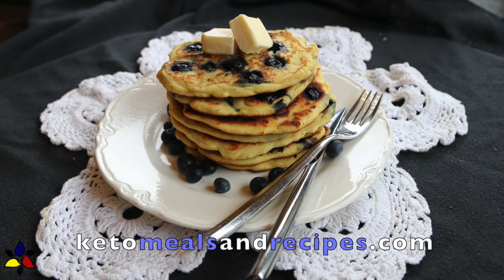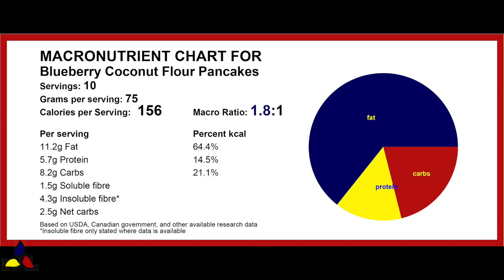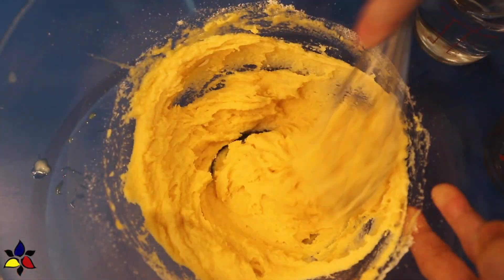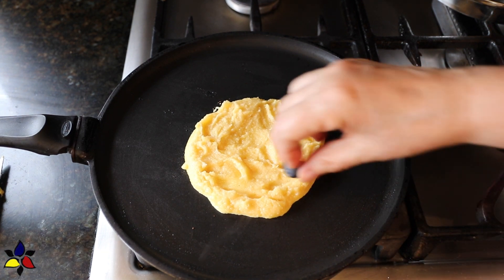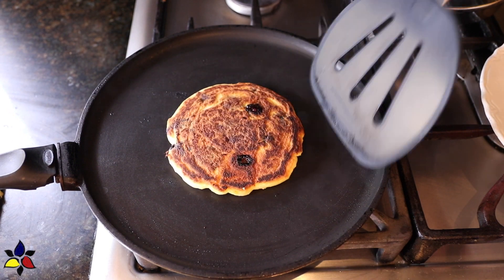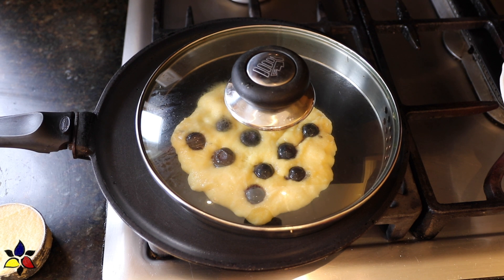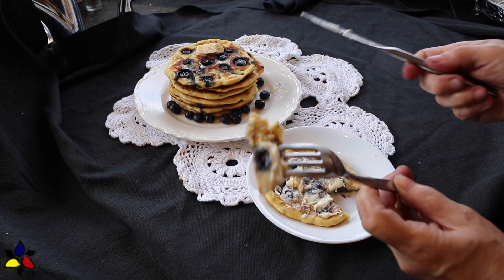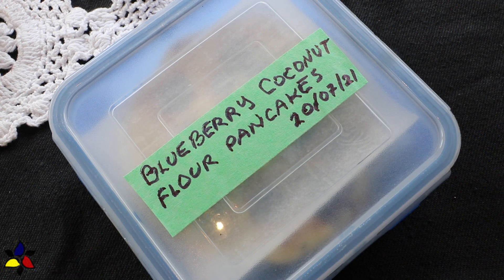Keto Pancakes | How to Make Low Carb Blueberry Coconut Flour Pancakes | Keto Breakfast Recipe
Keto Pancakes are versatile and easy to make. These fluffy keto low carb blueberry coconut flour pancakes are a tasty breakfast that is also gluten free and sugar free. They are perfect for Celiac, diabetic diets, or as a healthier alternative.

► INGREDIENTS:
Coconut Flour
Baking Powder
Himalayan salt
Lakanto monk fruit sweetener
Unsalted butter
Pure vanilla extract

► RELATED PRODUCTS:
Non-stick frying pans
Non-stick pan with lid
Non-stick crepe pan
Silicone spatula

► TRANSLATIONS OF THE DESCRIPTION:
SPANISH / ESPAÑOL recetas keto
Los panqueques cetogénicos son versátiles y fáciles de hacer. Estos esponjosos panqueques de harina de coco y arándanos cetogénicos bajos en carbohidratos son un delicioso desayuno que también es sin gluten y sin azúcar. Son perfectos para dietas celíacas, diabéticas o como alternativa más saludable.
Vea arriba el enlace a esta receta escrita que se puede traducir al español

FRENCH / FRANÇAIS recettes de céto
Les crêpes Keto sont polyvalentes et faciles à préparer. Ces crêpes moelleuses à la farine de noix de coco et de myrtilles à faible teneur en glucides constituent un délicieux petit-déjeuner, également sans gluten et sans sucre. Ils sont parfaits pour les régimes cœliaques, diabétiques ou comme alternative plus saine.
Voir ci-dessus pour le lien vers cette recette écrite qui peut être traduite en français

ITALIAN / ITALIANO ricette cheto
I Keto Pancake sono versatili e facili da preparare. Questi soffici pancake con farina di cocco e mirtilli a basso contenuto di carboidrati sono una gustosa colazione che è anche senza glutine e senza zucchero. Sono perfetti per celiaci, diete per diabetici o come alternativa più sana.
Vedi sopra per il link a questa ricetta scritta che può essere tradotta in italiano

ARABIC / عربى
فطائر الكيتو متعددة الاستخدامات وسهلة التحضير. فطائر جوز الهند منخفضة الكربوهيدرات قليلة الكربوهيدرات من الكيتو هي وجبة فطور لذيذة وخالية من الغلوتين والسكر. إنها مثالية للوجبات الغذائية التي تحتوي على السيلياك والسكري أو كبديل صحي.
انظر أعلاه للحصول على رابط هذه الوصفة المكتوبة والتي يمكن ترجمتها إلى اللغة العربية

GERMAN / DEUTSCHE Keto-Rezepte
Keto-Pfannkuchen sind vielseitig und einfach zuzubereiten. Diese flauschigen Keto Low Carb Blaubeer-Kokosmehl-Pfannkuchen sind ein leckeres Frühstück, das auch gluten- und zuckerfrei ist. Sie sind perfekt für Zöliakie, Diabetiker-Diäten oder als gesündere Alternative.
Siehe oben für den Link zu diesem schriftlichen Rezept, das ins Deutsche übersetzt werden kann

HINDI -  हिंदी कीटो रेसिपी
इस लिखित रेसिपी की लिंक के लिए ऊपर देखें जिसका हिंदी में अनुवाद किया जा सकता है

CHINESE - 酮食谱 Tóng shípǔ
番茄煎饼用途广泛且易于制作。这些蓬松的酮低碳水化合物蓝莓椰子粉煎饼是一种美味的早餐，不含麸质和糖。它们非常适合乳糜泻、糖尿病饮食或作为更健康的替代品。
请参见上面的链接，该链接可以翻译成中文。

RUSSIAN - кето рецепты keto retsepty
Кето-блины универсальны, и их легко приготовить. Эти пушистые кето-низкоуглеводные оладьи из черники и кокосовой муки - вкусный завтрак, который также не содержит глютена и сахара. Они идеально подходят при глютеновой диете, диабетической диете или в качестве более здоровой альтернативы.
См. Ссылку выше на этот письменный рецепт, который можно перевести на русский язык.

JAPANESE/ 日本のケトレシピ
ケトパンケーキは用途が広く、簡単に作ることができます。これらのふわふわケト低炭水化物ブルーベリーココナッツフラワーパンケーキは、グルテンフリー、シュガーフリーのおいしい朝食です。それらは、セリアック病、糖尿病の食事療法、またはより健康的な代替品として最適です。
イタリア語に翻訳できるこの書かれたレシピへのリンクについては、上記を参照してください

KOREAN /   케토 한국 요리법
케토 팬케이크는 다재다능하고 만들기 쉽습니다. 이 푹신한 케토 저탄수화물 블루베리 코코넛 가루 팬케이크는 글루텐과 설탕이 없는 맛있는 아침 식사입니다. 그들은 체강, 당뇨병 다이어트 또는 더 건강한 대안으로 완벽합니다.
한국어로 번역 할 수있는이 레시피는 위의 링크를 참조하십시오.

VIETNAMESE/ Công thức nấu ăn keto
Xem ở trên để biết liên kết đến một công thức đã viết có thể dịch sang tiếng Việt

INDONESIAN / Resep Keto Indonesia
Pancake Keto serbaguna dan mudah dibuat. Pancake tepung kelapa blueberry rendah karbohidrat keto yang lembut ini adalah sarapan lezat yang juga bebas gluten dan bebas gula. Mereka sempurna untuk Celiac, diet diabetes, atau sebagai alternatif yang lebih sehat.
Lihat di atas untuk link ke resep tertulis yang dapat diterjemahkan ke dalam bahasa Indonesia